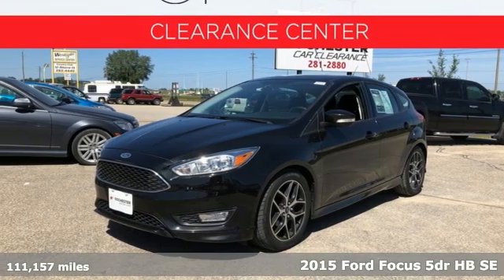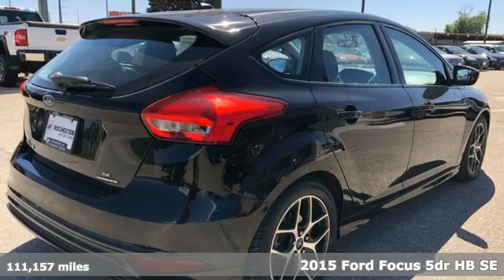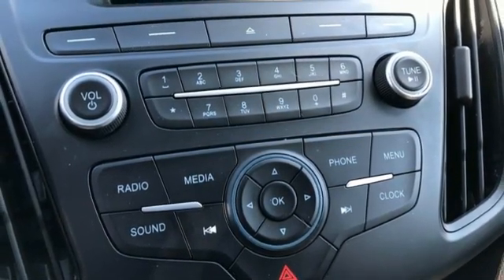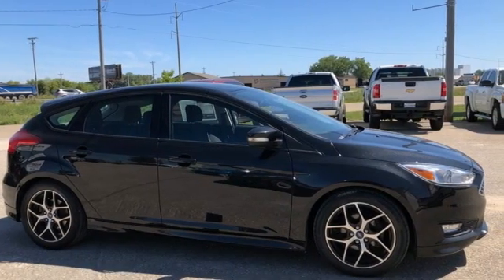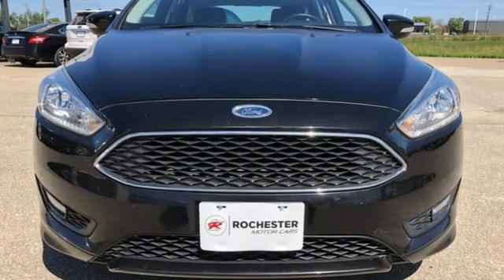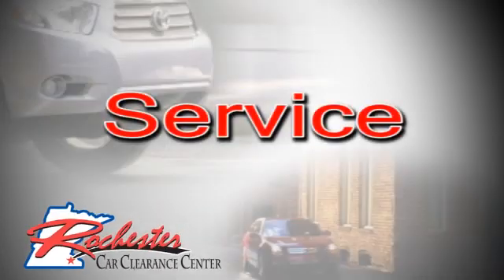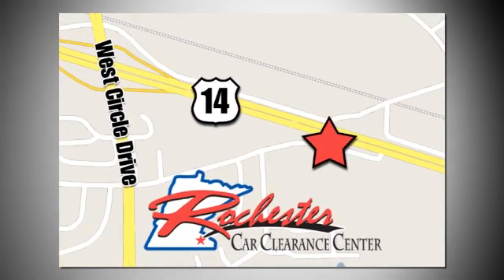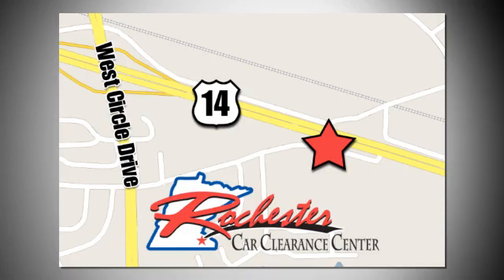2015 Ford Focus Rochester Winona, MN JY1012 - SOLD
Year: 2015
Make: Ford
Model: Focus
Trim: SE
Engine: 2.0L 4-Cylinder DGI DOHC
Transmission: 6-Speed Automatic with Powershift
Color: Black
Interior: Charcoal Black
Mileage: 111157
Stock #: JY1012
VIN: 1FADP3K20FL278262
Recent Arrival! Focus SE Black CARFAX One-Owner. Clean CARFAX.

Tune-Ups
Transmission Service
Brake Service
Performance Parts
Factory Wheels

Address:
2980 HWY 14